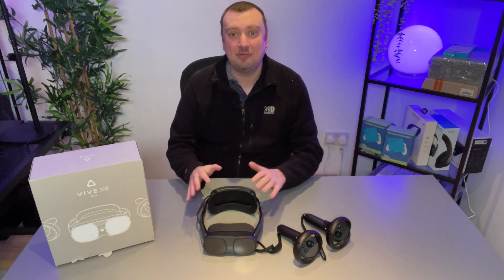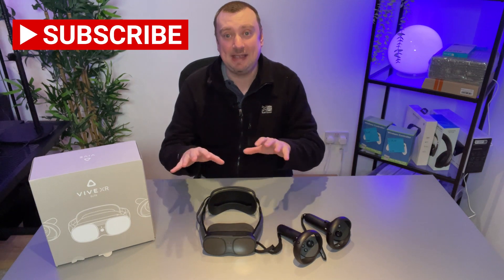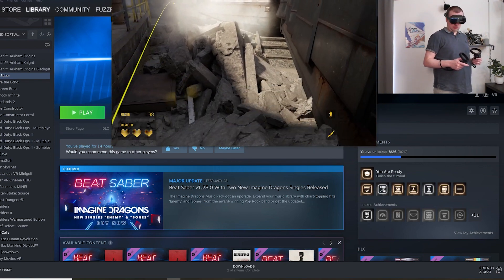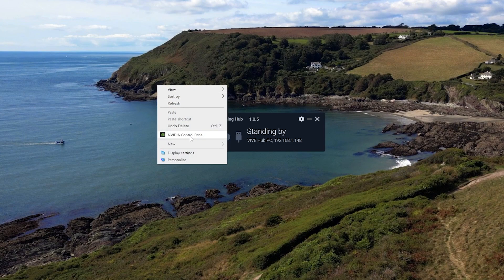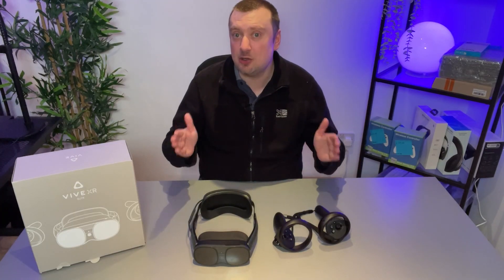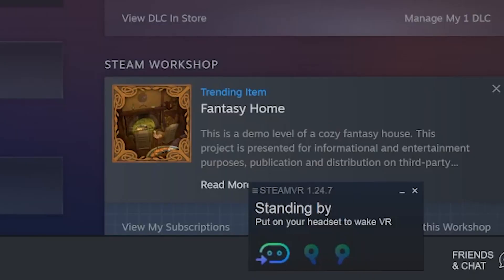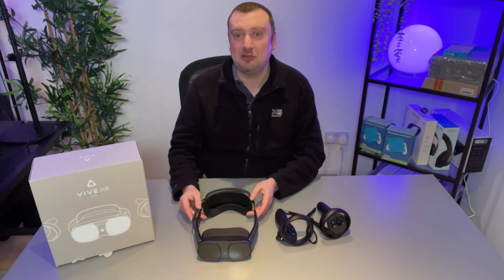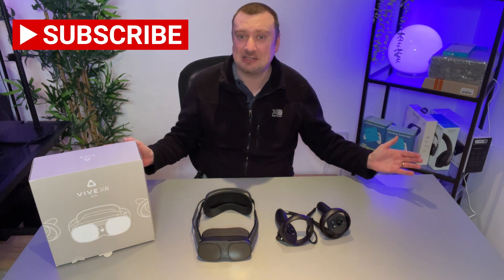HTC Vive XR Elite | WIRELESS PCVR Streaming | *UPDATED* Tutorial!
Hey folks, this is an updated tutorial teaching how to use the HTC Vive XR Elite with PCVR. I use Steam VR as the example here, as that is what I will be using myself. I have created this second video, because my previous tutorial demonstrating the Vive Business Streaming method does work fine, but is not the optimised approach.

So now, here is how you setup wireless PCVR streaming to your Vive XR Elite with the Vive Streaming Hub software. Enjoy!

I hope this tutorial helps and please let me know if you have any questions, I will do my best to help.

HTC Vive XR Elite VR Headset on Amazon ➤

 - Simon.